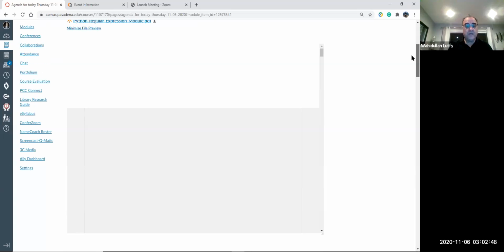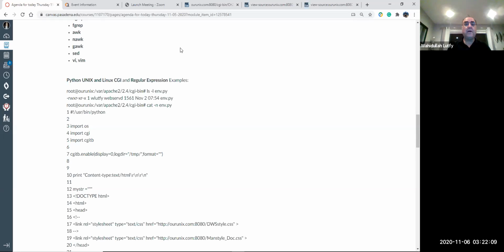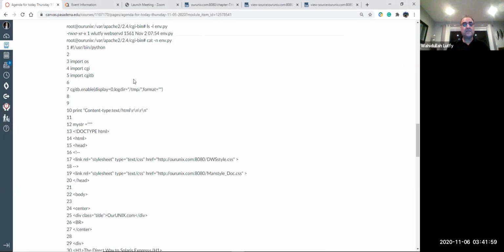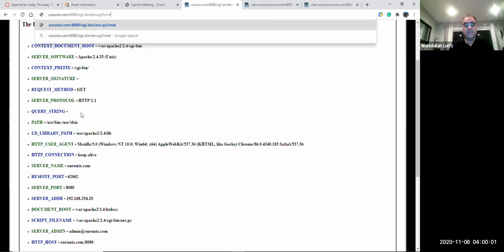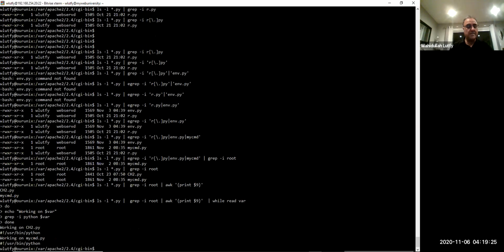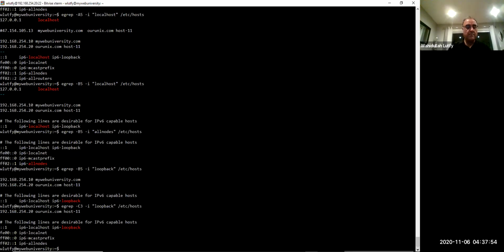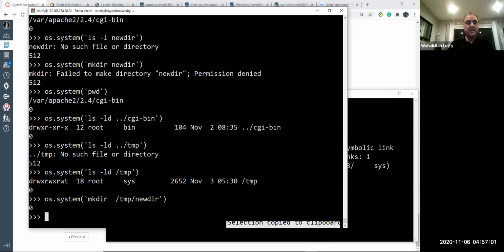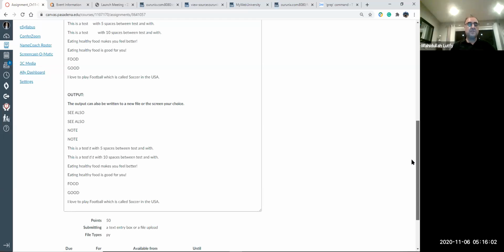Python UNIX and LINUX Web Programming on MyWebUniversity.com and OurUNIX.com websites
Developing Python (Common Gateway (CGI), Request, BeautifulSoup, Regular Expression, OS, and Sys) modules, CSS, HTML, JavaScripts, BASH, Perl, C++ Programs, React, etc. Visit our for all free resources. Find our English channel content here YouTube.com/@mywebuniversity

Happy Learning!